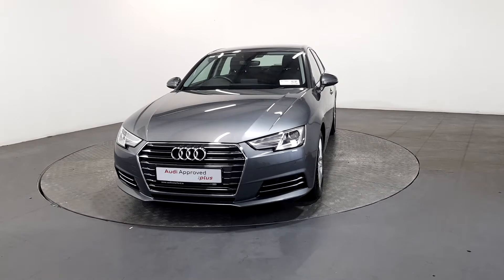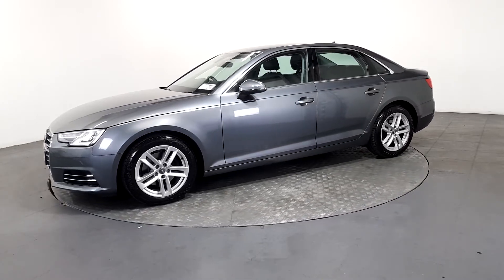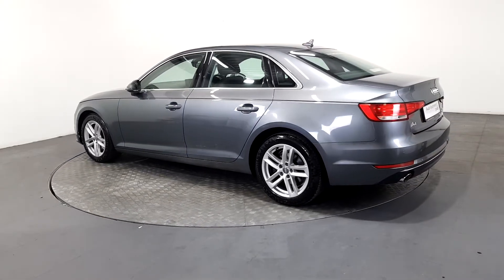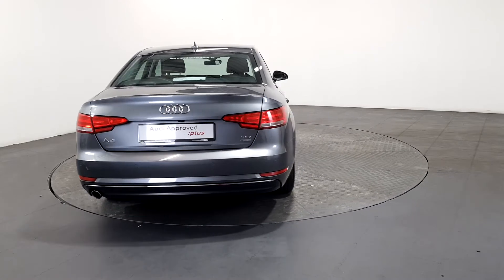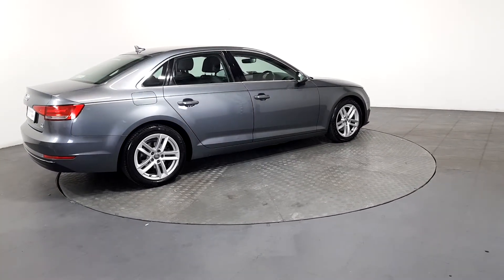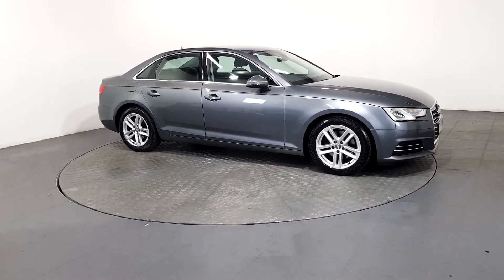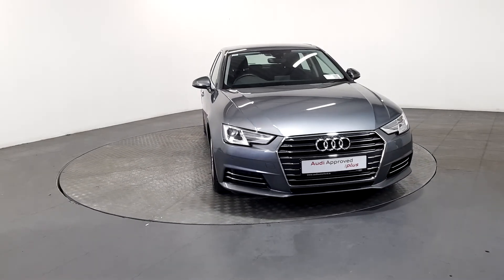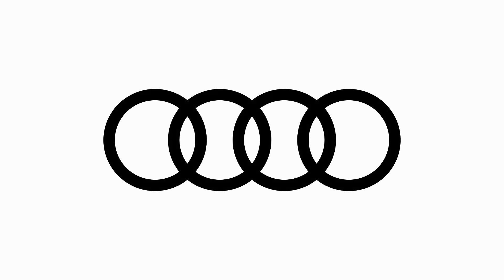171 Audi A4 Saloon 2.0Tdi | Audi Waterford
171D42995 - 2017 Audi A4 Saloon 2.0Tdi 150 SE Ultra 24,450

- Audi Waterford -
Butlerstown Roundabout, Cork Road, Co.Waterford.